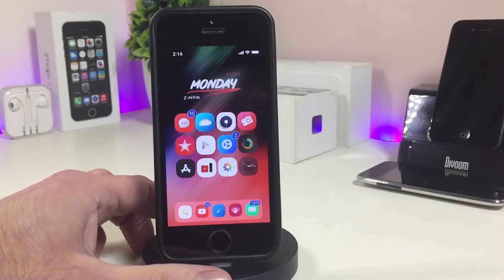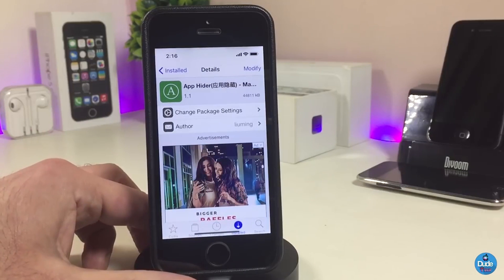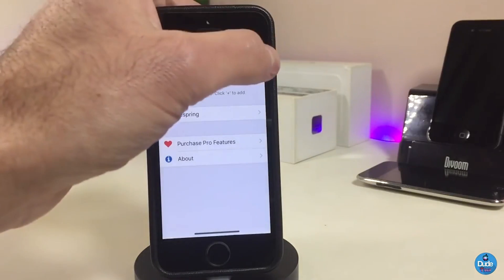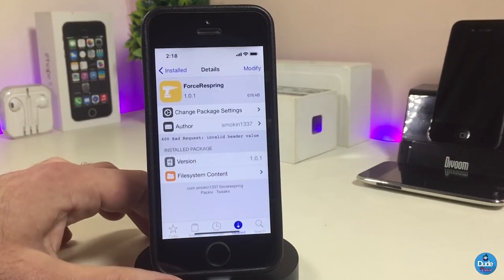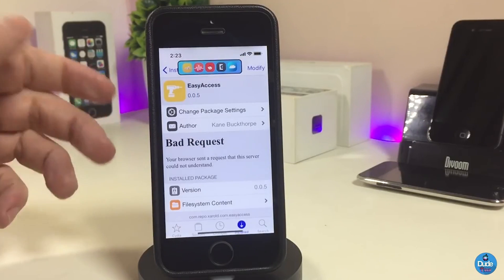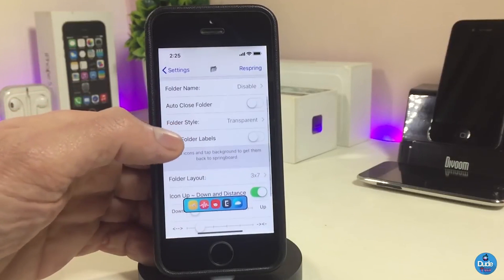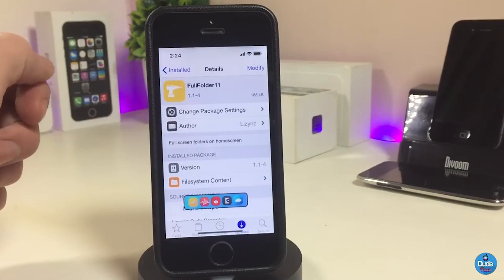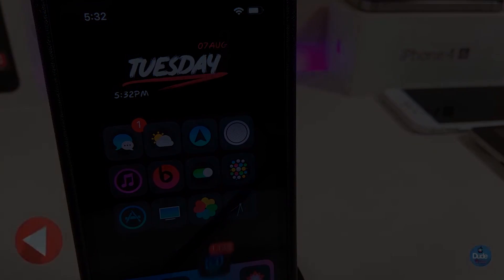Best iOS 11- 12 - 12.1.2 Jailbreak Tweaks: Best Unc0ver Cydia Tweaks!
Top Cydia Tweaks iOS 12.1.2 Unc0ver Jailbreak iOS 12! Best 2019 Jailbreak Tweaks for Cydia with Uncover.

Tweaks:
App Hider
ForceRespring
EasyAccess
FullFolder11
FleetingSwitcher11